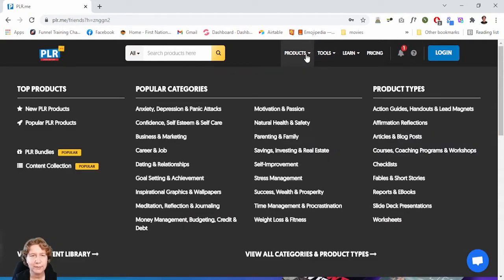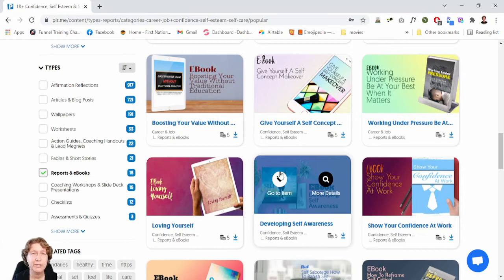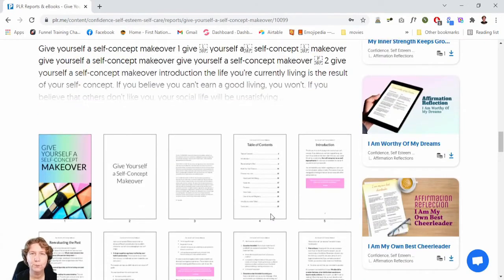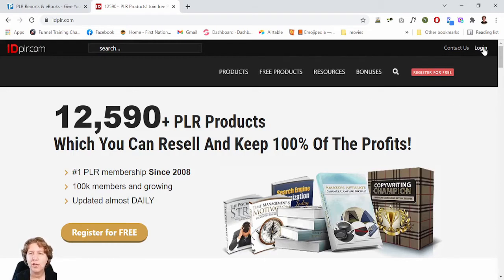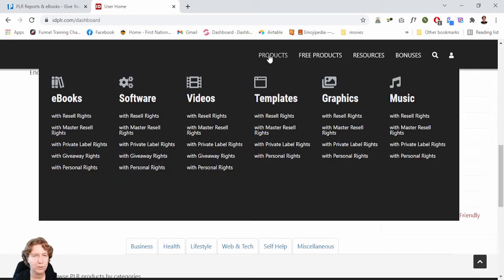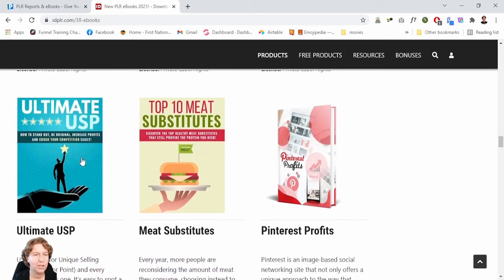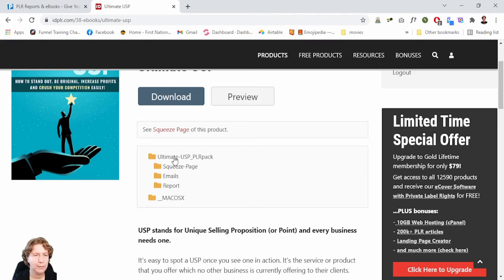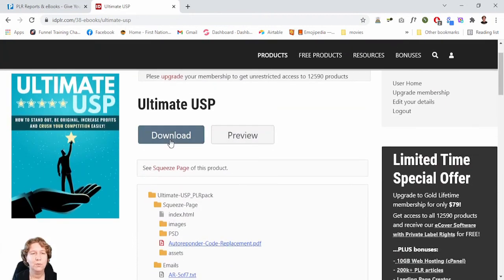Create Your Lead Magnet Quickly With PLR - Lead Magnet Module #1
UPDATE!

and start building your online business! [No credit card required!]

This 2nd video in the video training series will show you where you can find a lead magnet without having to break the bank or wasting precious time. The goal with these Lead Magnet training videos is to help you create an offer fairly quickly and so valuable that it will pull in your ideal potential customer (a.k.a. a lead) like a poweful magnet.

For these trainings to be successful it is important that you follow along and implement the steps.  Sign up for this incredible all-in-one marketing software that we are going to use throughout this training, no cc required for trial

Join me next Sunday for the next training video in our Lead Magnet training series. We will start building out our opt-in page in Groove! 😃

PS
If you are struggling to follow my South African English accent, make sure to turn "Subtitles/close captions (c)" - [cc] located at the bottom of this video, on the left-hand side of "settings".😊